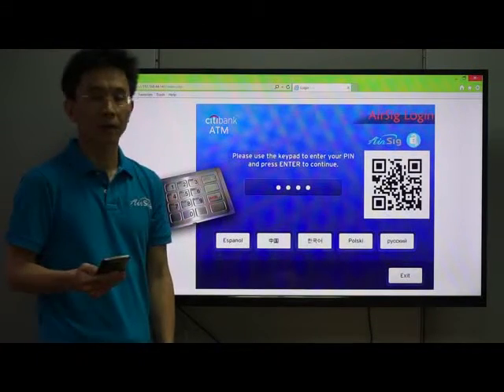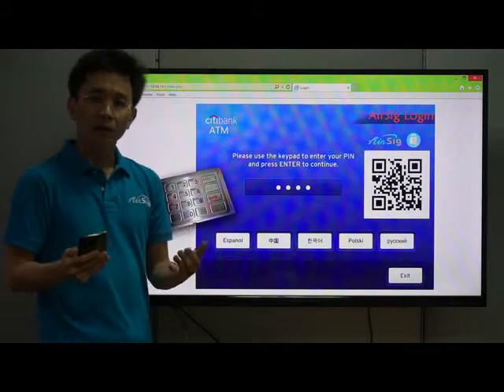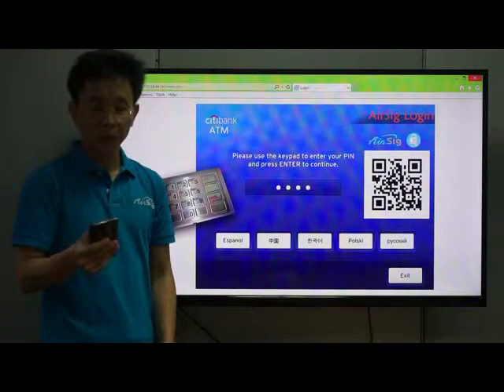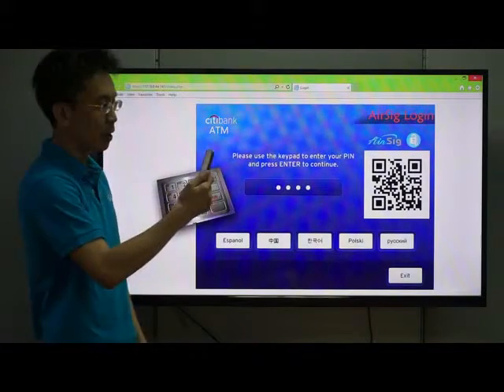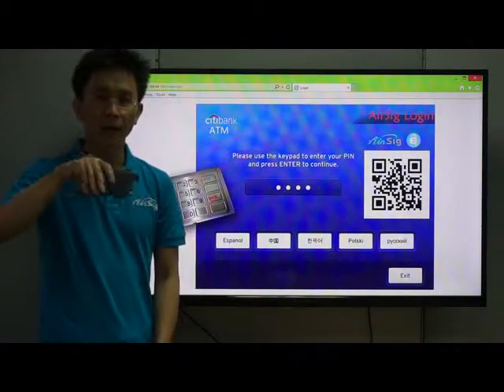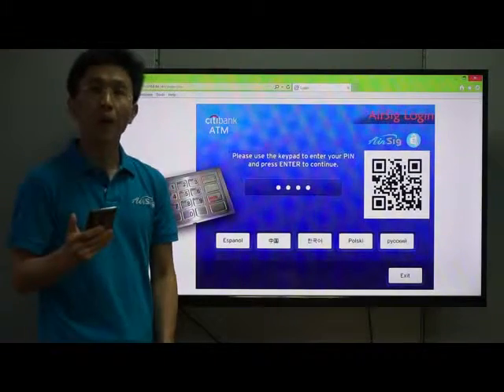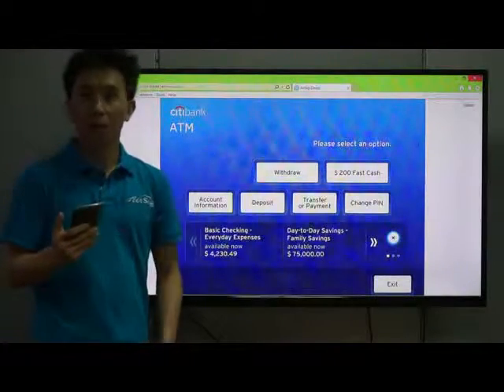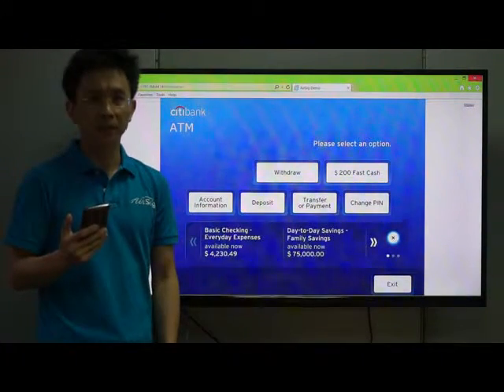AirSig ATM Login Demo